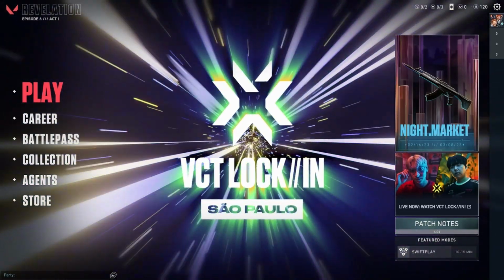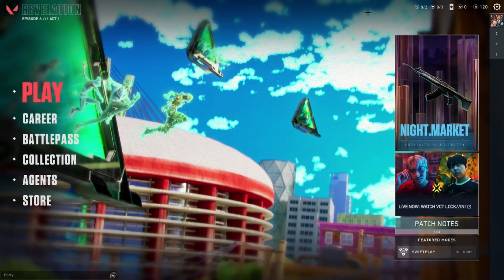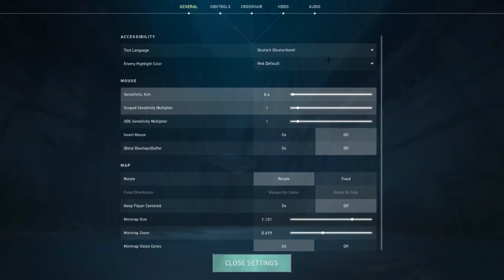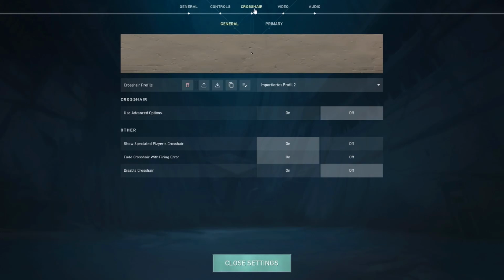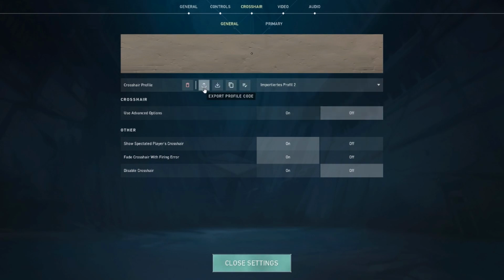How to IMPORT & EXPORT CROSSHAIRS in Valorant (Crosshair Code) | Tutorial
In this video, I will show you how to import and export crosshairs in valorant.